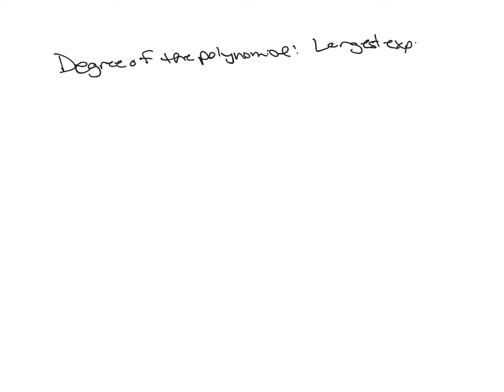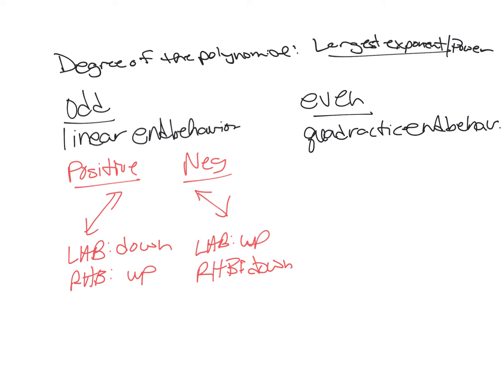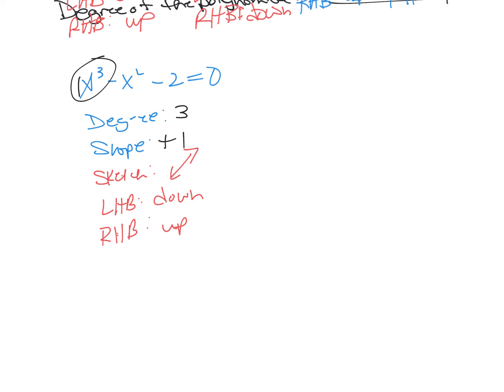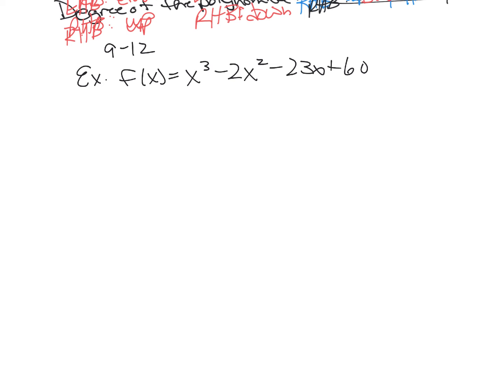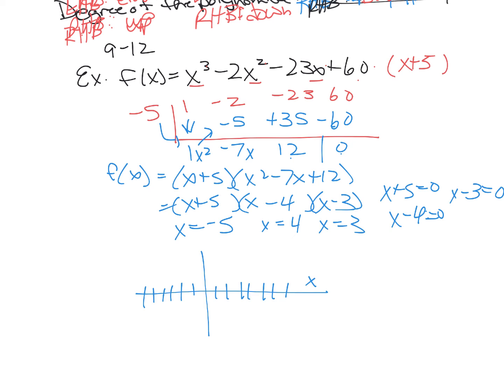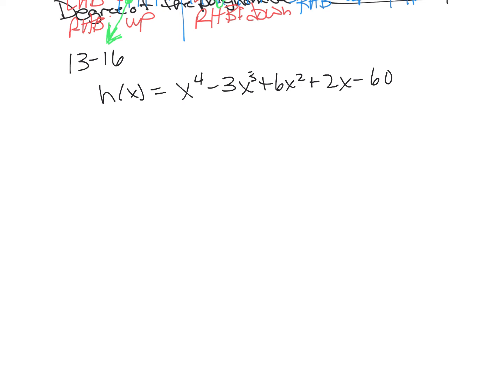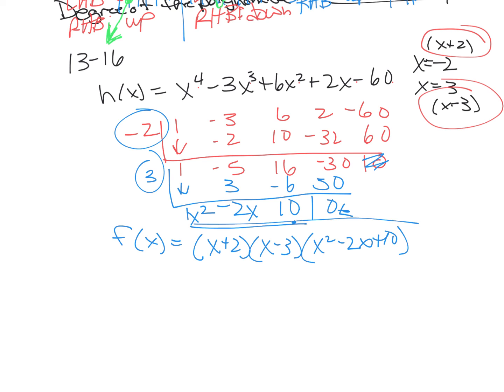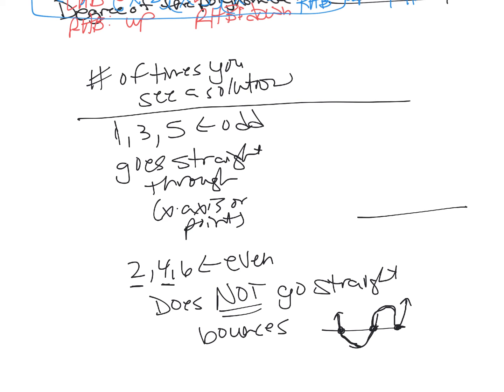4.5 and 4.6.mp4